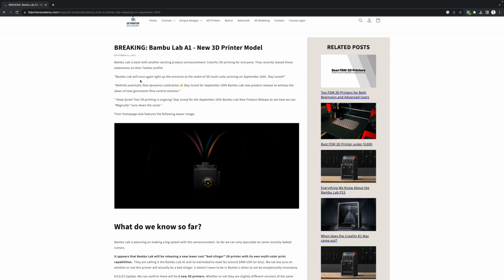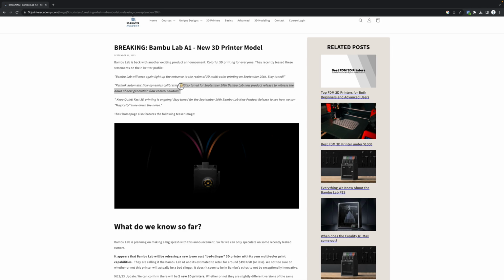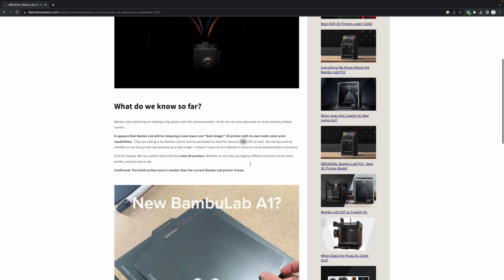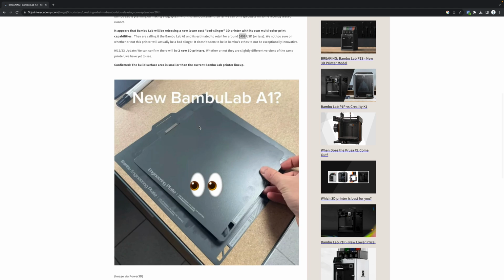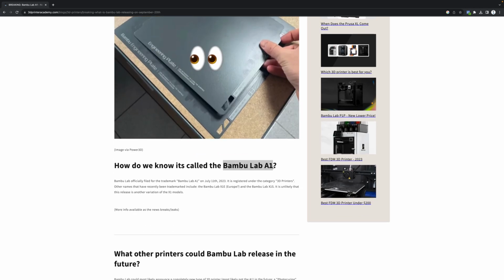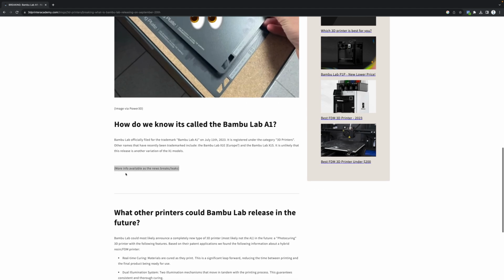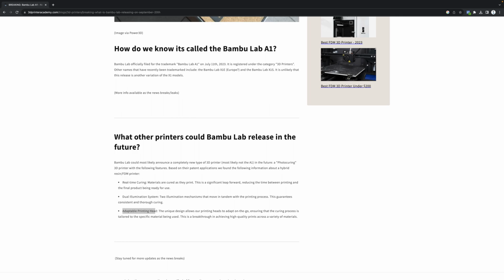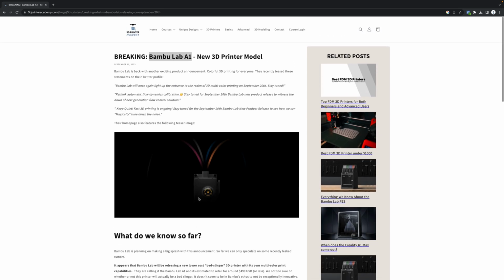BREAKING NEWS: Bambu Lab A1 - Low cost, fast, 4-color 3D printer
BREAKING: Bambu Lab A1 - New 3D Printer Model

***NEW OFFICIAL VIDEO HAS BEEN RELEASED. SEE PINNED COMMENT***

Bambu Lab is back with another exciting product announcement: Colorful 3D printing for everyone. They recently teased these statements on their Twitter profile:

"Bambu Lab will once again light up the entrance to the realm of 3D multi-color printing on September 20th.

Their homepage also features the following teaser image:

Bambu Lab is planning on making a big splash with this announcement. So far we can only speculate on some recently leaked rumors.

It appears that Bambu Lab will be releasing a new lower cost "bed-slinger" 3D printer with its own multi-color print capabilities.  They are calling it the Bambu Lab A1 and its estimated to retail for around $499 USD (or less). We not too sure on whether or not this printer will actually be a bed slinger. It doesn't seem to be in Bambu's ethos to not be exceptionally innovative.

9/12/23 Update: We can confirm there will be 2 new 3D printers. Whether or not they are slightly different versions of the same printer, we have yet to see.

Confirmed: The build surface area is smaller than the current Bambu Lab printer lineup.

How do we know its called the Bambu Lab A1?
Bambu Lab officially filed for the trademark "Bambu Lab A1" on July 11th, 2023. It is registered under the category "3D Printers". Other names that have recently been trademarked include: the Bambu Lab X1E (Europe?) and the Bambu Lab X1S. It is unlikely that this release is another variation of the X1 models.

(More info available as the news breaks/leaks)